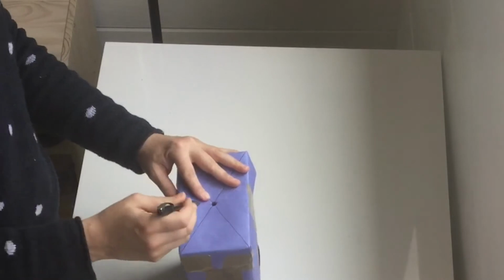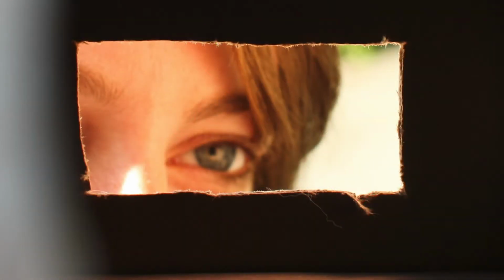Make Your Own Camera Obscura! (UCR ARTS for kids)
Ready for an amazing art and science project? Let's build a real working camera obscura together!

In this step-by-step tutorial from UCR ARTS, we'll show you how to turn a simple box into a magical device that projects a live, upside-down "movie" of the world outside. It's a fun project that brings history and science to life right in your hands!

Gather Your Materials!
Pause the video and find these items. The most important one is your helper!
An adult to help you
A box
White tissue paper or wax paper
Cardboard
A hammer & nail
Scissors
A pen or pencil
A ruler or something with a straight edge
Dark construction paper (optional)